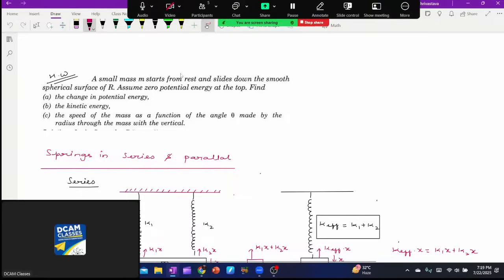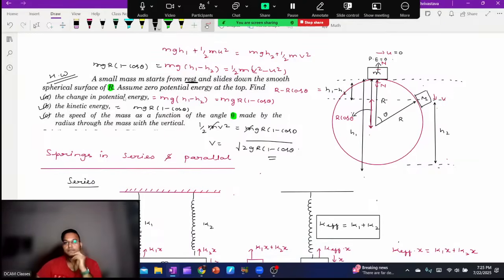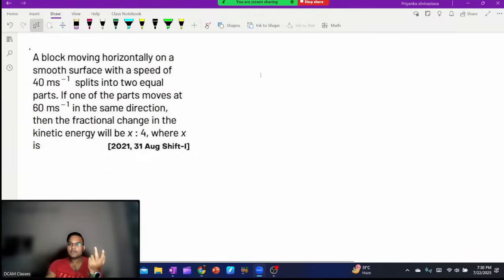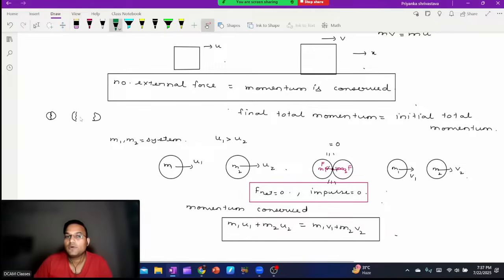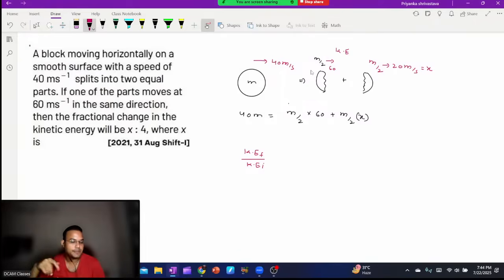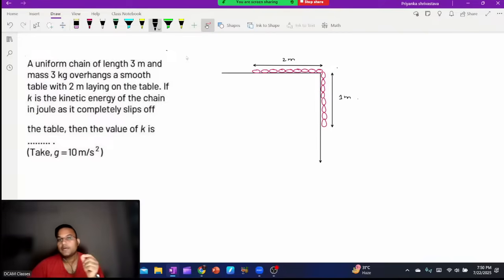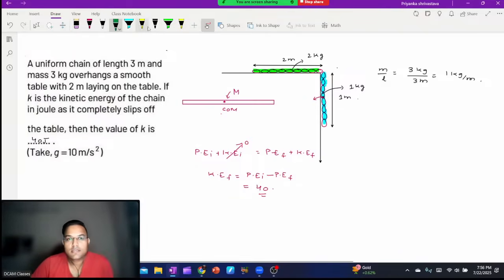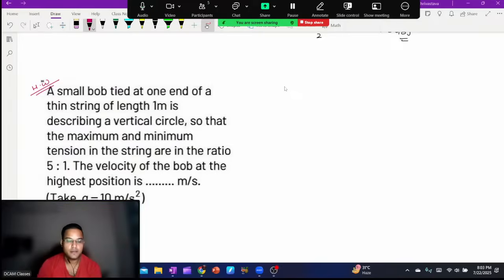JEE main class 11 : work,energy class-5 (22 july 2025)